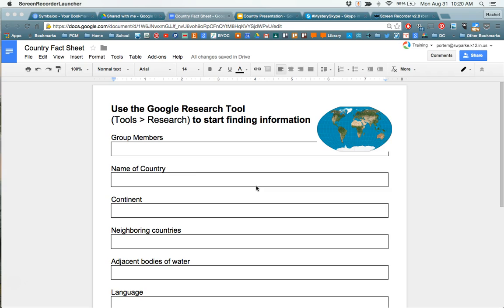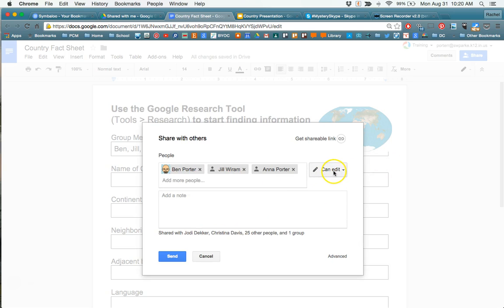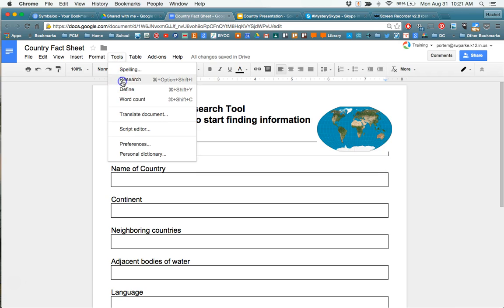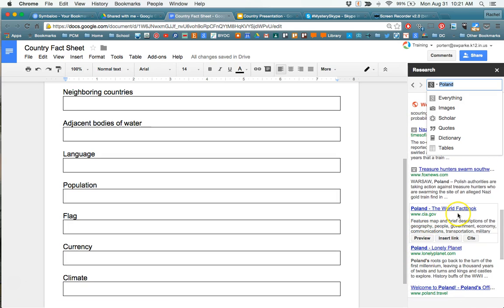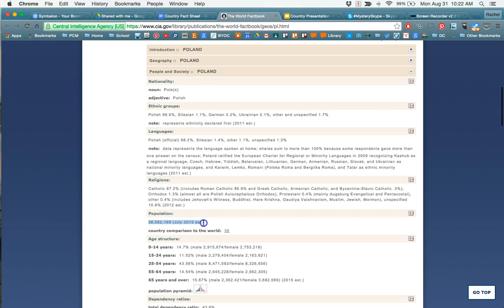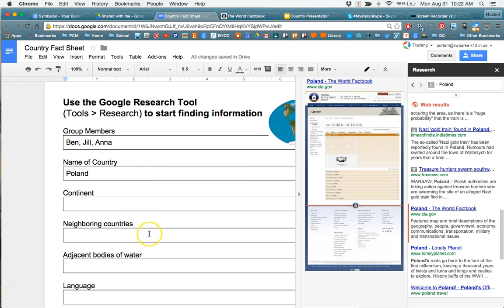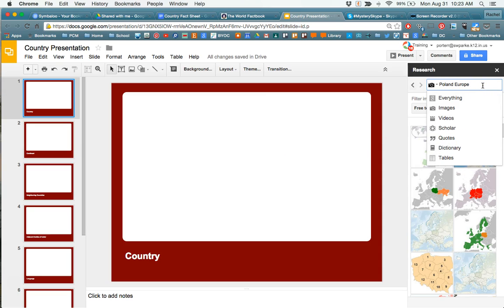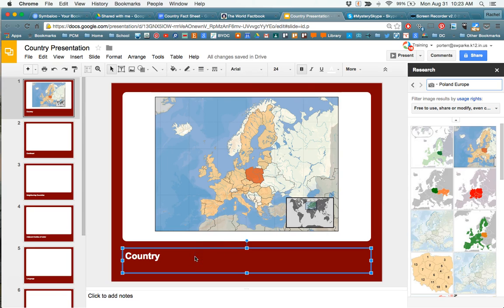App Smash - GAFE & Mystery Skype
A quick idea of how you can take a classic research project into the 21st century - combining elements of collaboration, efficient research and an authentic learning project to teach "above the line."